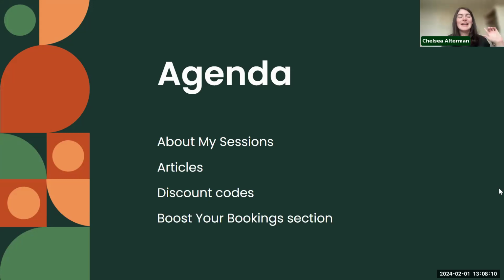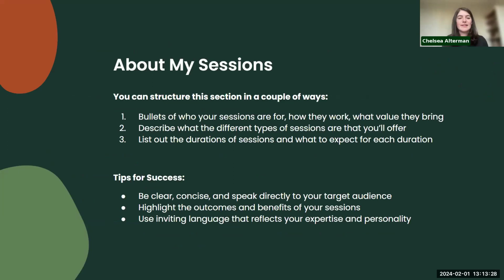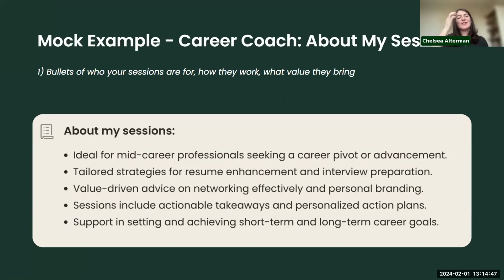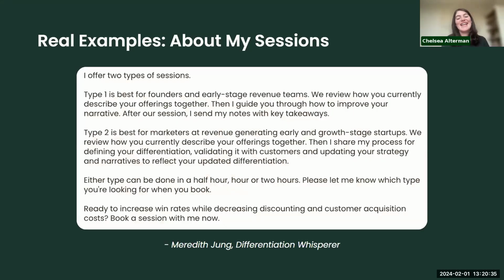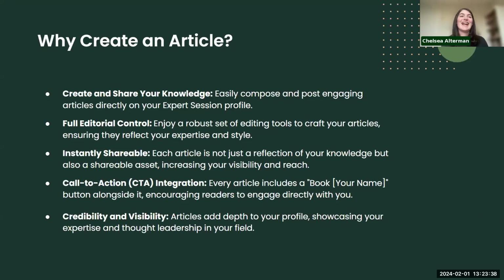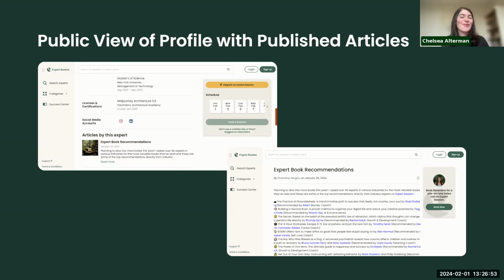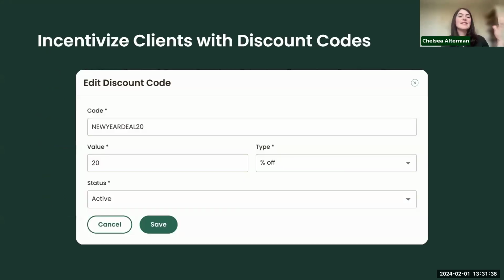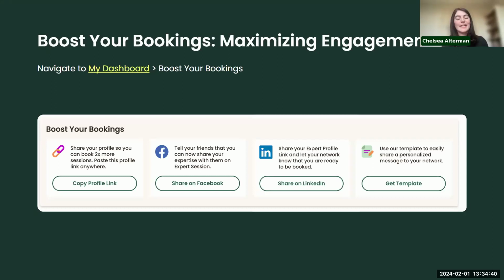New Year, New Features Webinar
Discover the latest platform enhancements on Expert Session from our New Year, New Features webinar!